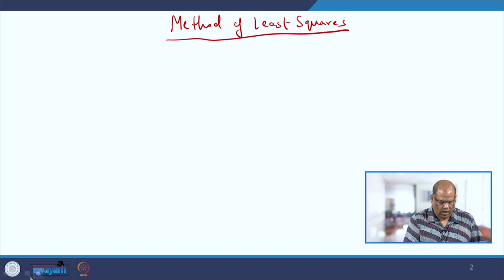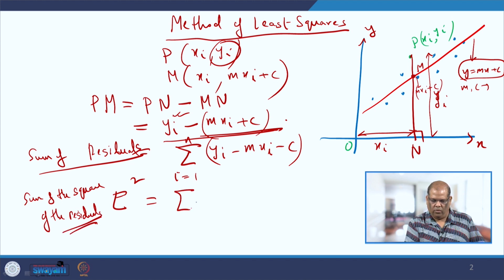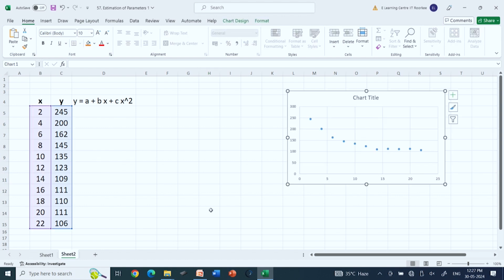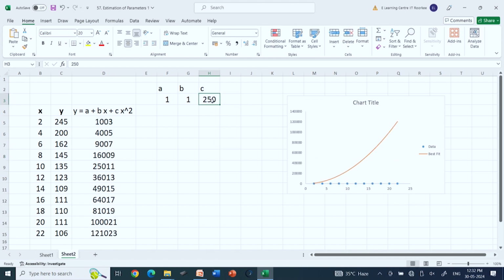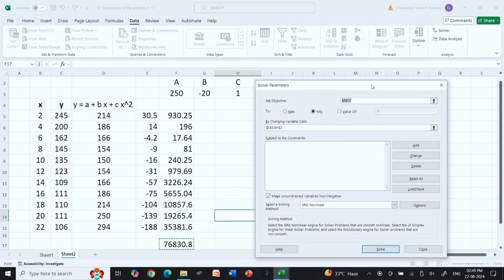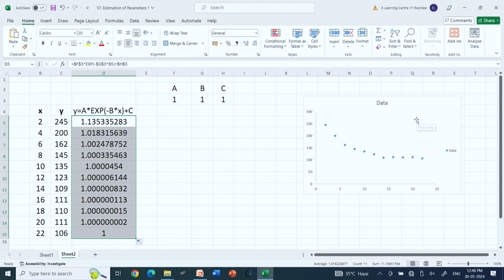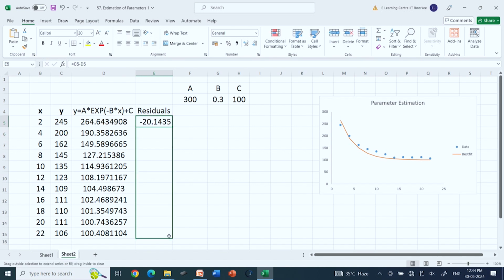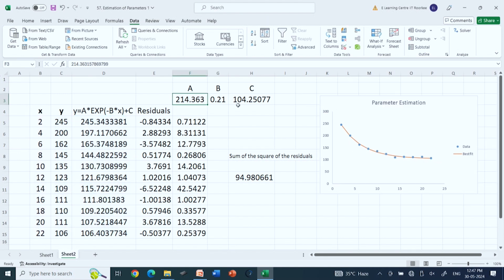Lec 57: Estimation of Parameters - I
In this lecture, we will discuss the estimation of parameters in mathematical modeling using the method of least squares.